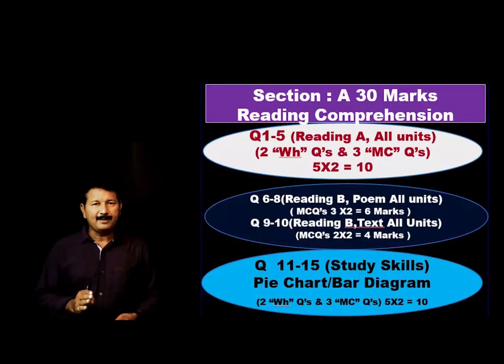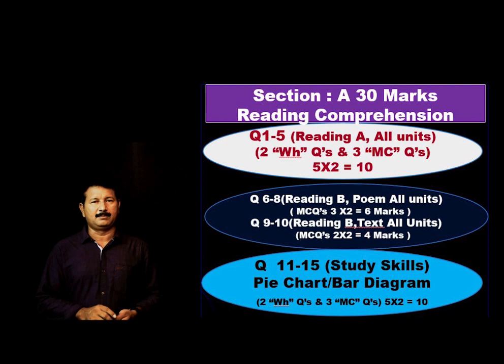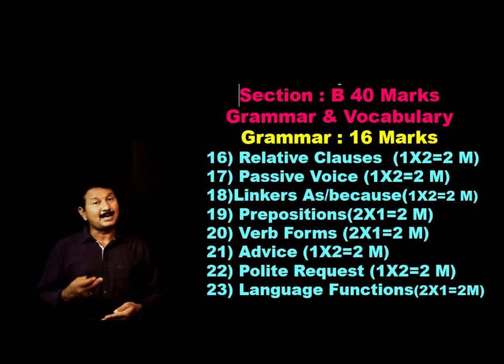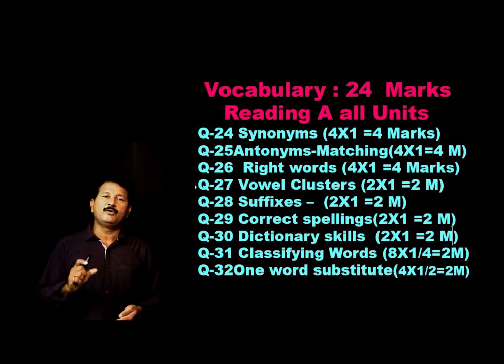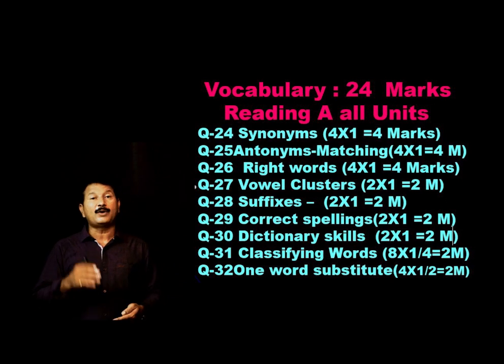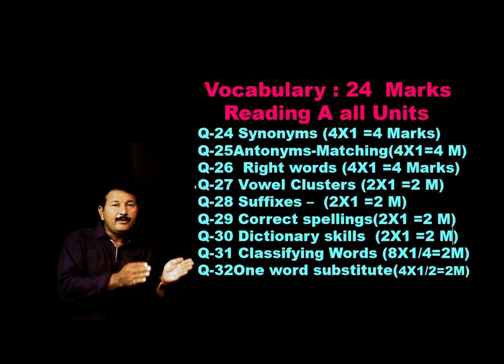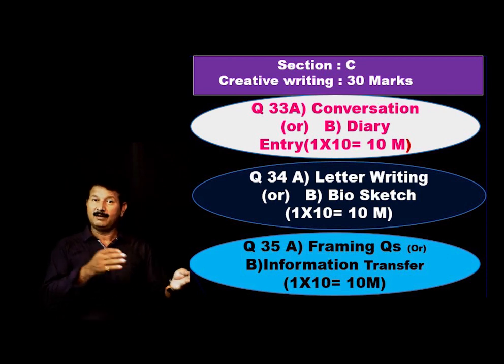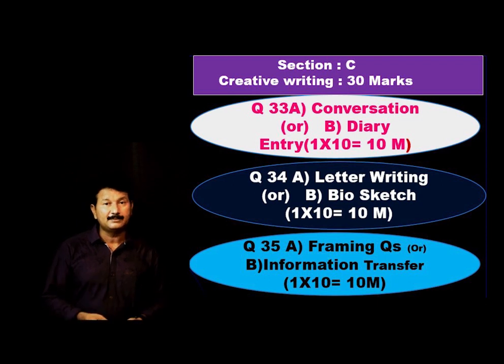జిల్లా విద్యాశాఖ శ్రీకాకుళం 10వ తరగతి ఆంగ్ల ప్రశ్నాపత్రం విశ్లేషణ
ప్రస్తుత పరీక్ష విధానం - ప్రశ్నాపత్రాలు